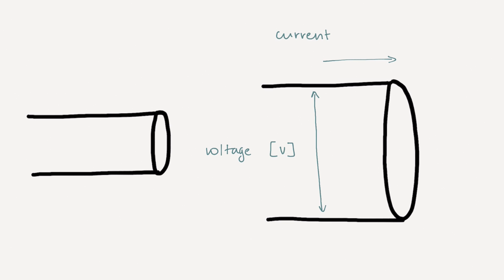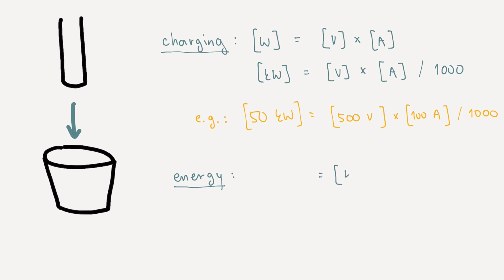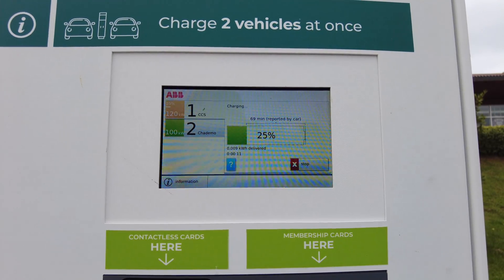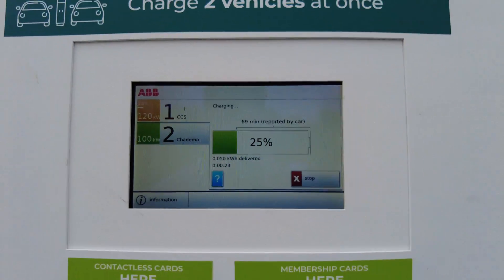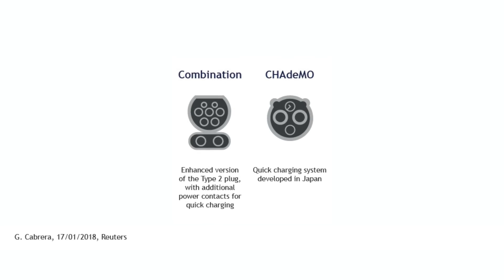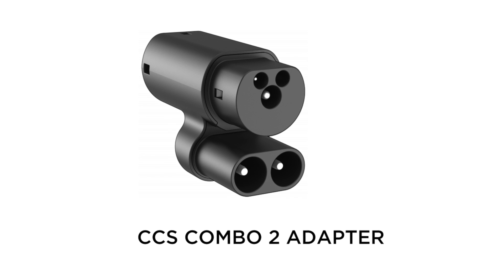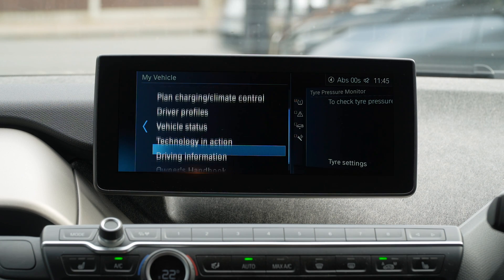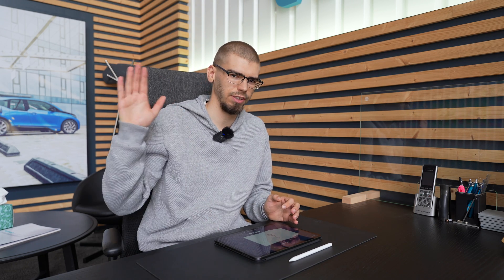EV Basics: Guide to Charging, Connectors, Efficiency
All of us at Wisely realise that moving into the world of electric vehicles can be quite daunting, especially for those who are used to driving internal combustion-engined cars.

That's why we made this guide. It includes a quick introduction to electricity, explaining how voltage and current interact to form electrical power, plus the difference between kW and kWh.

Next is the explanation of charging speed, comparison of the different plugs/connectors, and lastly, how to understand the electric energy consumption figures.

CHAPTERS:
00:00 Introduction
00:25 Electricity
03:53 Charging
05:58 Connectors
09:15 Consumption
11:07 Conclusion